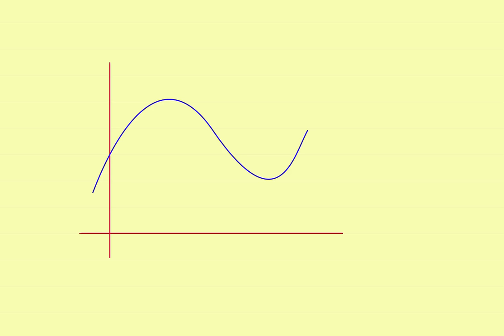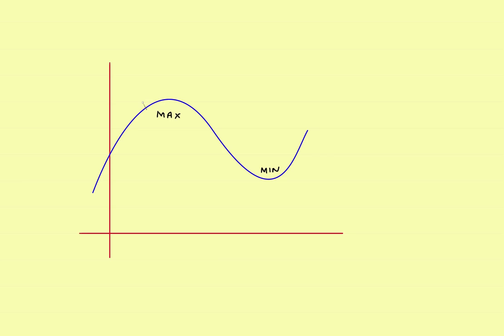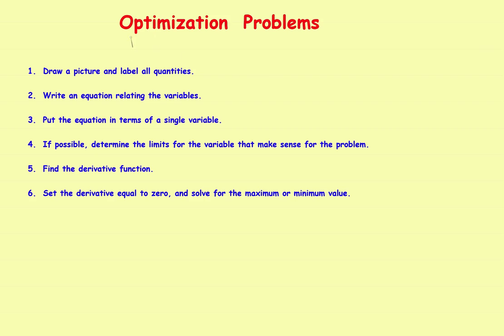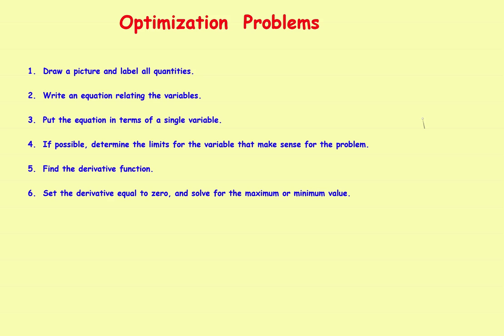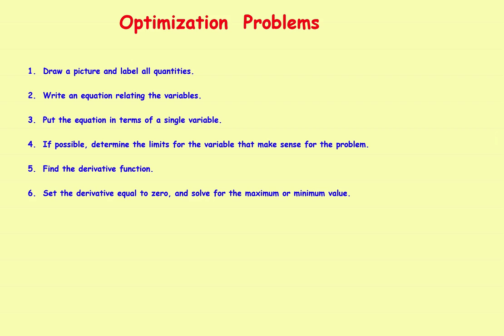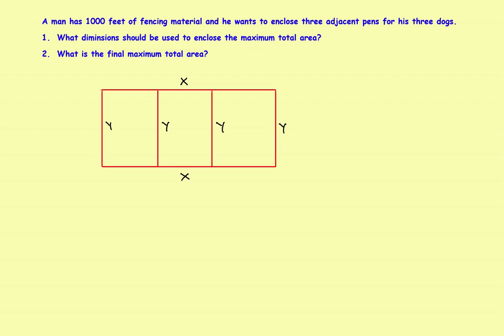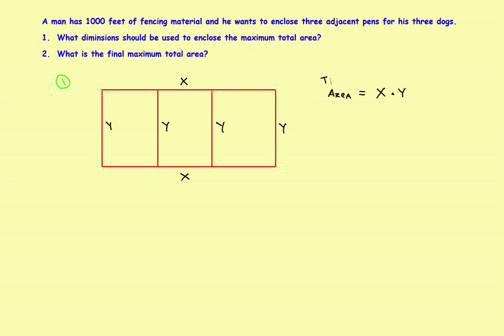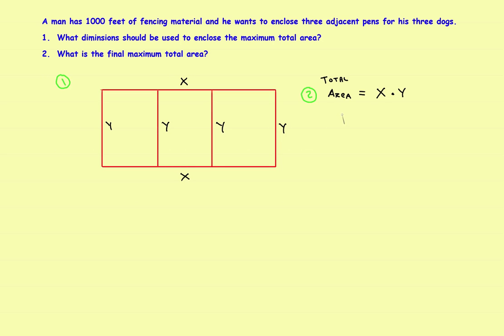AP Calculus Stillwater - Optimization Problems ( Example 1 )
Optimization examples using derivatives.